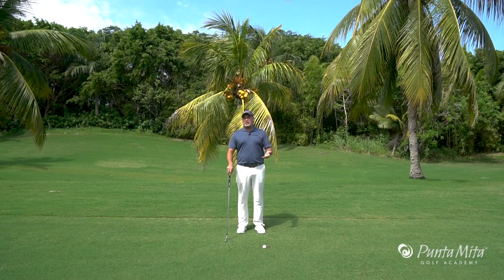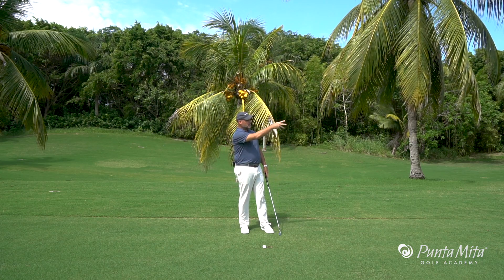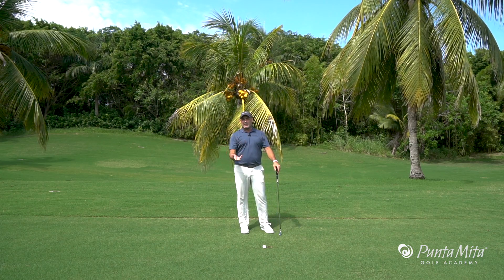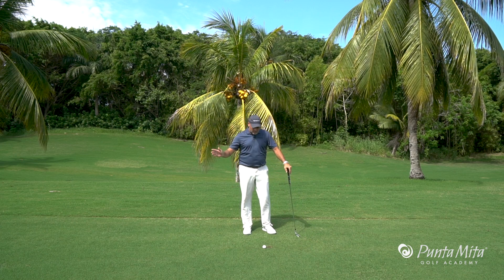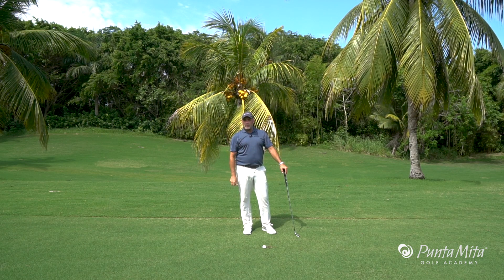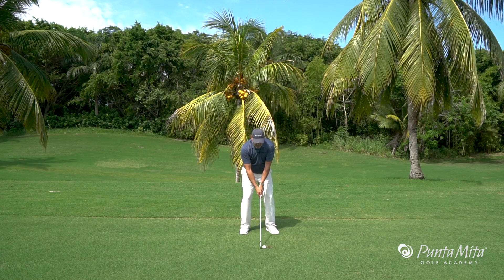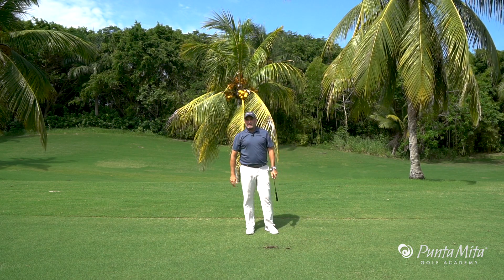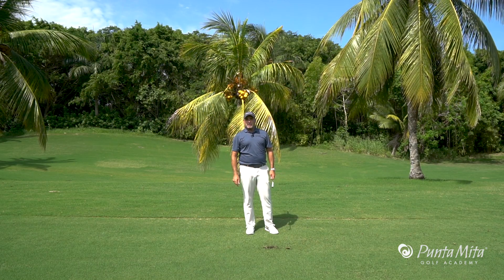Tip of the week: Dealing with downhill-sidehill lies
In this week's tip, Top 100 teacher Tom Stickney shows you how to play from downhill-sidehill lies and avoid a shot that flies well right of target.